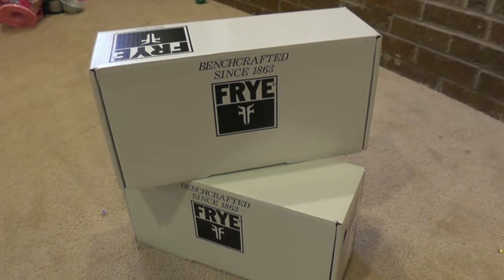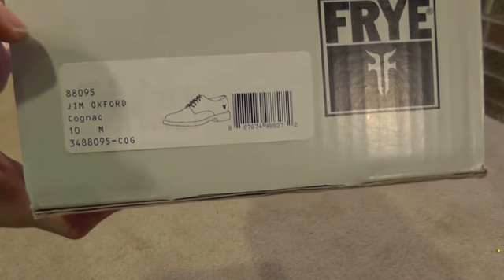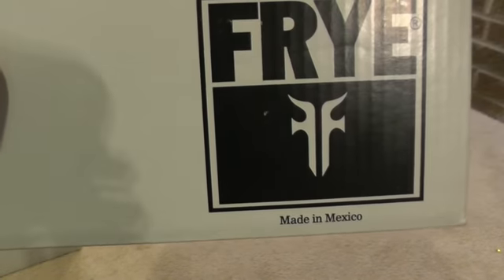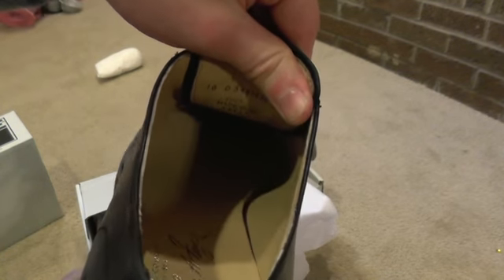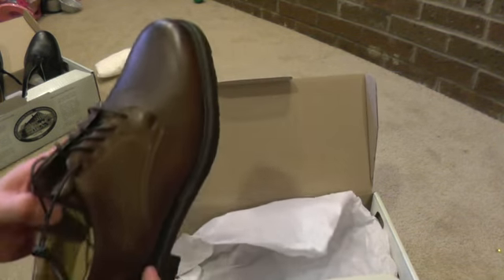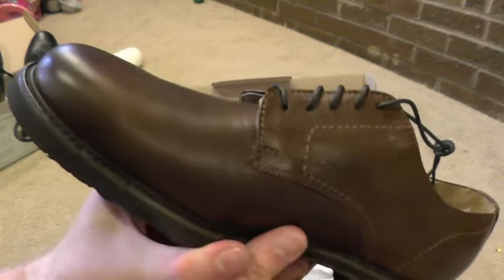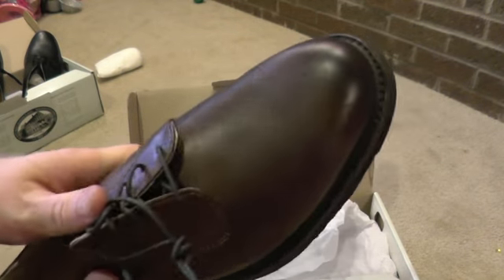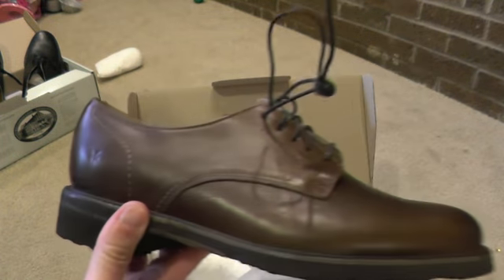frye shoes review by owner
This video review is about frye shoes and where they made.